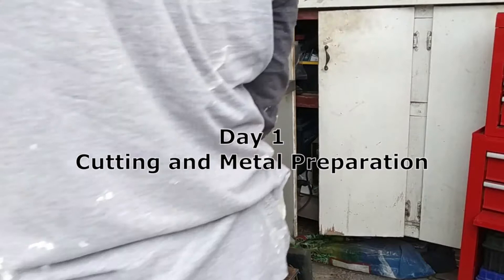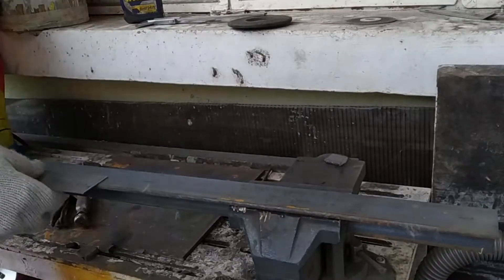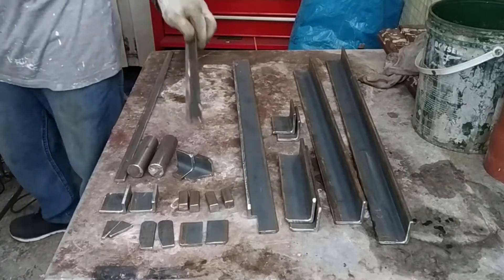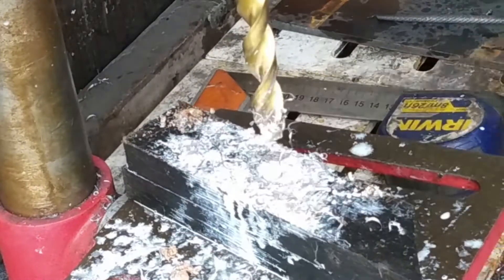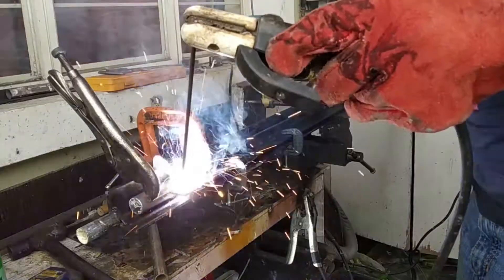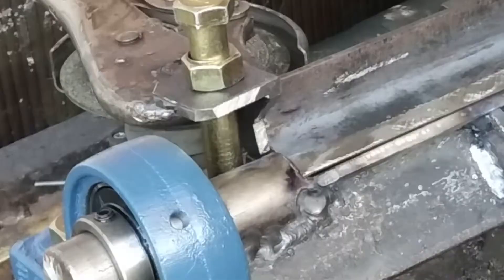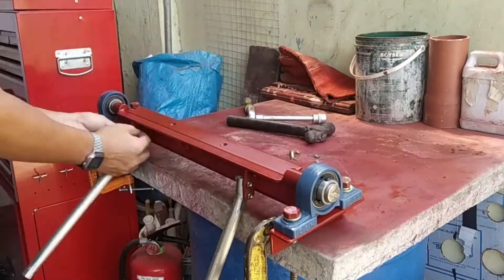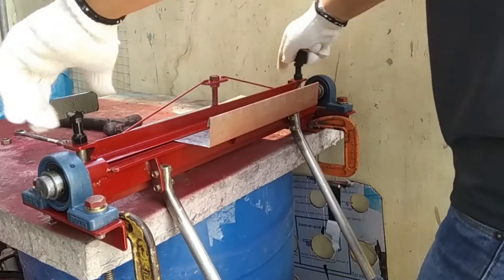DIY Better Design Sheet Bender Build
This is the entire fabrication process of a DIY sheet bender. There are many DIY benders out there but this one differs in design as it it able to bend sheet metal close to180 degree allowing it to bend hems. Furthermore, this bender uses standard bearing unit making it more sturdy and easily adjusted to various thicknesses of sheet metal. The design is based on readily available materials and with simple fabrication process.

Links to the design process of the sheet bender using CAD
Part 1